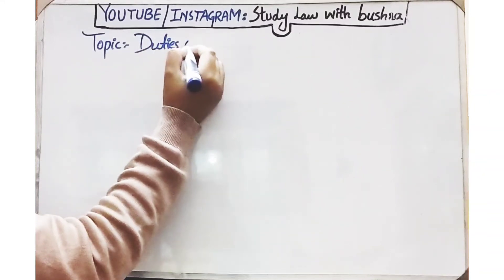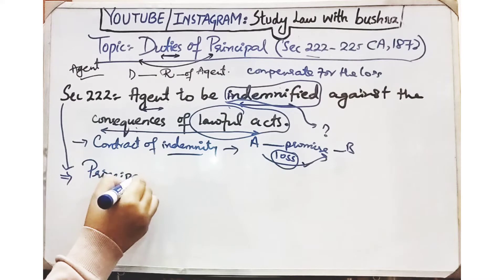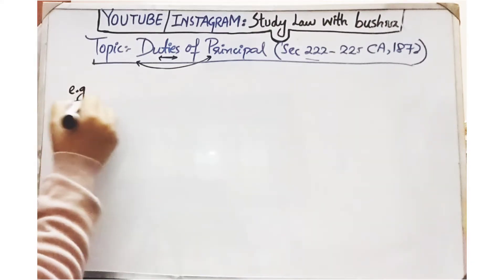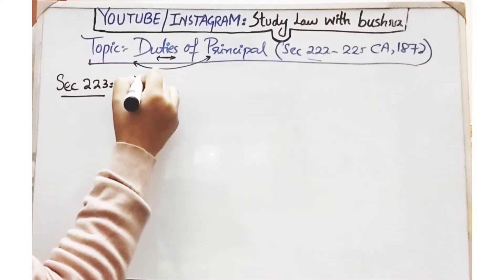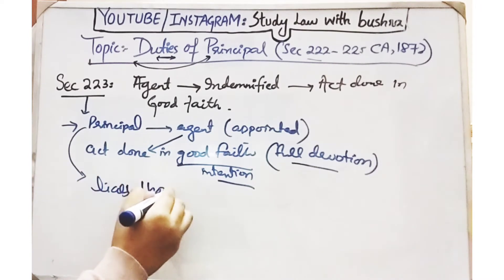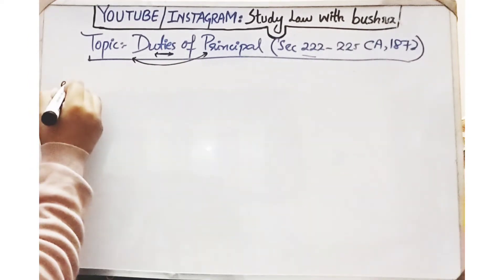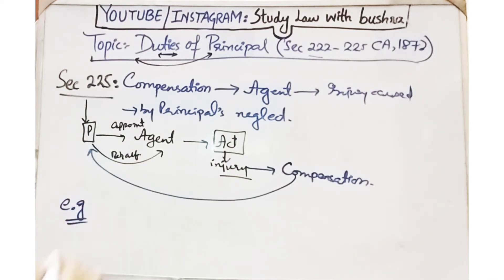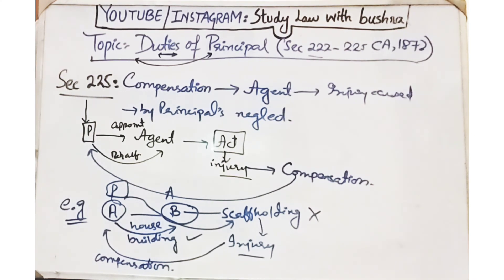Duties of Principal I Sec 222-225 of Contract Act, 1872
SO IN THIS VIDEO, WE WILL DISCUSS ABOUT THE DUTIES OF PRINCIPAL IN CONTRACT OF AGENCY, UNDER CONTRACT ACT, 1872.

I HAVE DISCUSSED FROM SEC 222-225 OF CONTRACT ACT, 1872.